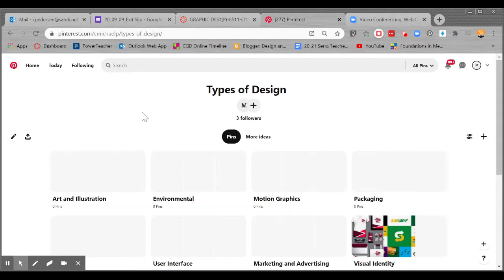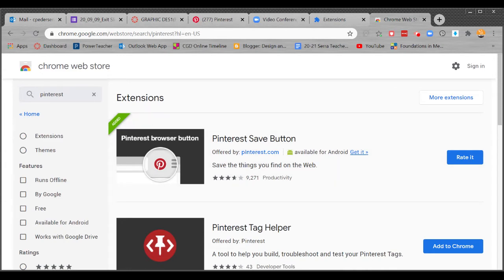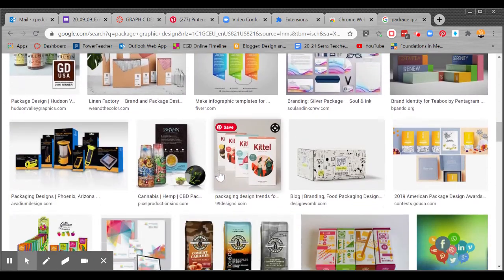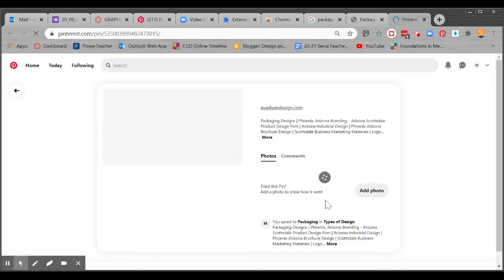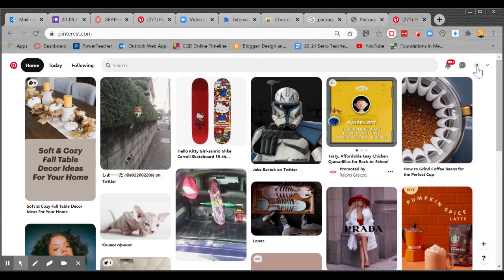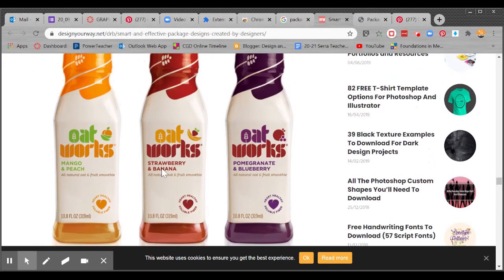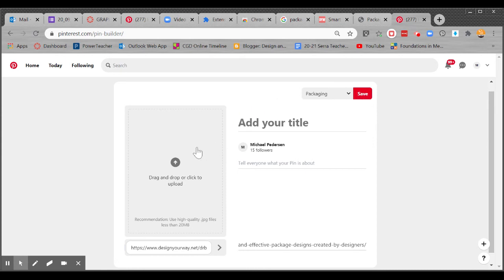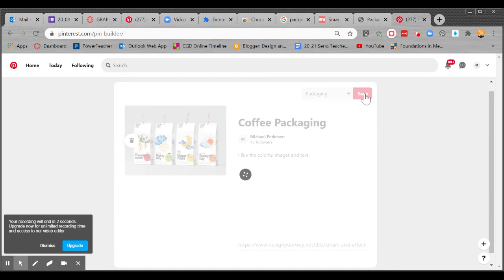Correct Way to Install Pinterest in Chrome